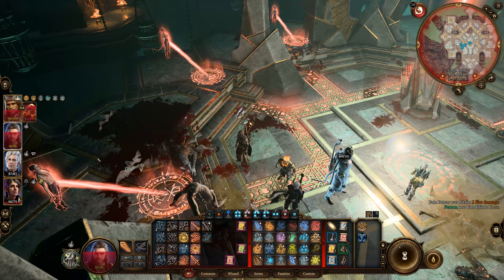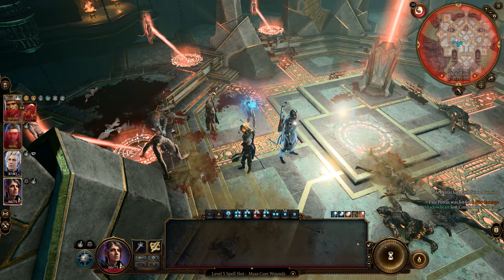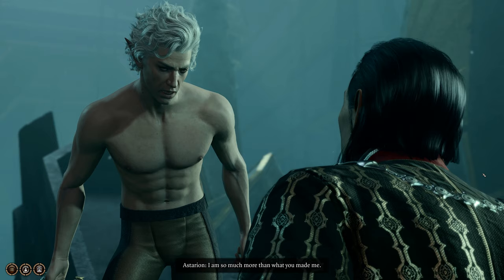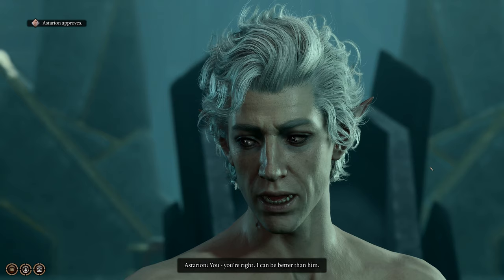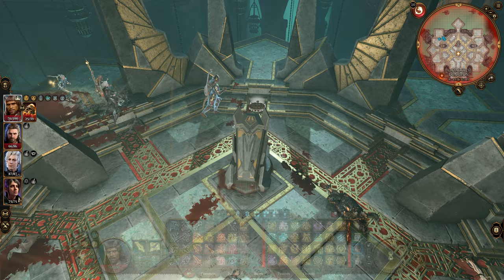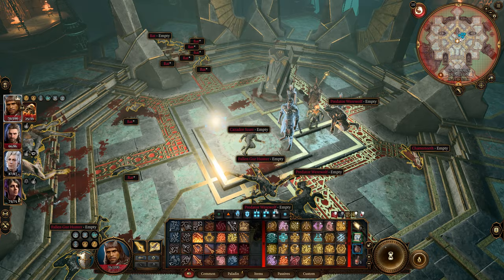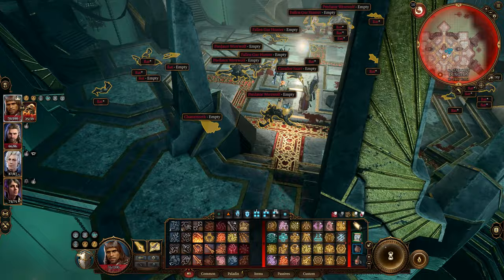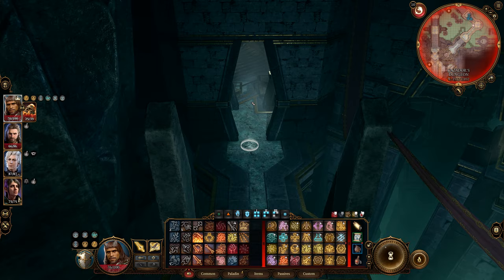Baldur's Gate 3 Walkthrough Cazador's Boss Fight and Astarion Ritual Choice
Hello and welcome back to Lord Fenton Gaming Plays Baldur's Gate 3. I am your Lord Fenton. In this Baldur's Gate III Let's Play Walkthrough video, I am going to do the entire Cazador boss fight. He is going down like an EverQuest raid boss. After defeating Cazador than I will make the most important choice for Astarion in the game involving the Ritual. It is time to free Astarion from Cazador in this BG3 video.

Video start - 0:00
Intro - 0:10

Note: In this video we are going to defeat Cazador. Yes it is the Cazador boss fight in this BG3 video. After that it is the most important choice with Astarion on the Ritual.

How to defeat Cazador and stop him from winning in 3 rounds - 0:39

Note: This fight is no joke. The object is to slay Cazador and free Astarion in three rounds. Astarion dies while being hold during the ritual than Cazador wins. First you want Daylight spell. This will STOP Cazador from using mist form to escape. You want Necro resistance. He and his caster add will use that magic. Call Lightning is highly suggested in this fight. Another thing you want to do is stand in the circle. Reason being is this, Cazador will not able to get to abuse the ritual process. Freeing Astarion is top. I'd used Gale to do so. Once Astarion is into combat play abuse anti undead arrows on him. Paladins should use Smite. Radiant damage Cazador is weak against. Sunbeam spell from the scroll, spell book or that Act 1 Legendary mace is required to win this. Sunbeam will tear up Cazador. Make sure you keep on taking the adds out including bats too. Once everything is dead you win.

Cazador gloats about starting the ritual - 2:24
Cazador boss fight - 5:02
Save before making that choice - 21:53
Should Astarion take the power or not? - 22:32
Astarion is now free and looting rights - 29:38
Checking around the area and about that vault key theory - 31:33

Recap - 32:40
Other BG 3 vids - 34:08

In the next video we are going to end Day 17 and see the aftermath of Astarion Ritual choice.